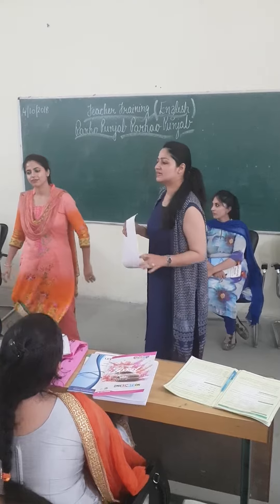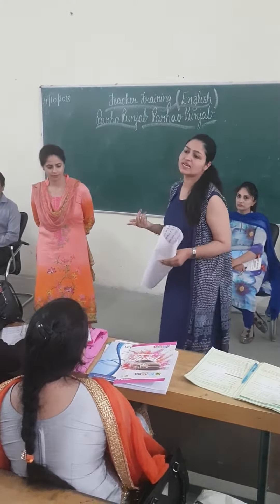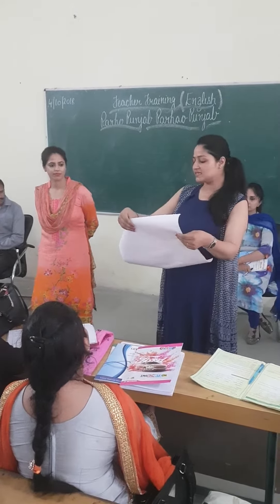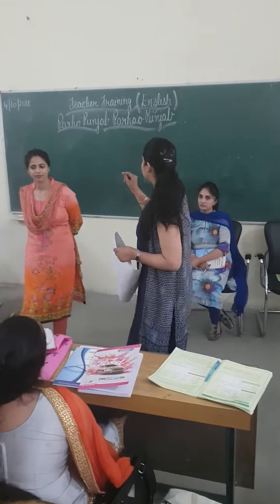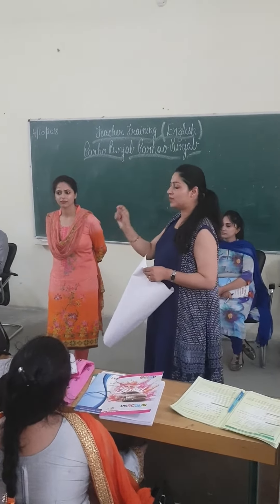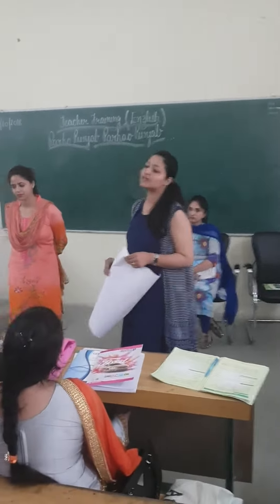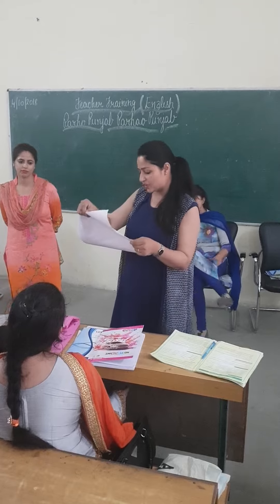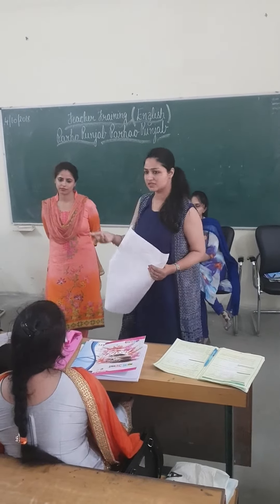11 February 2024